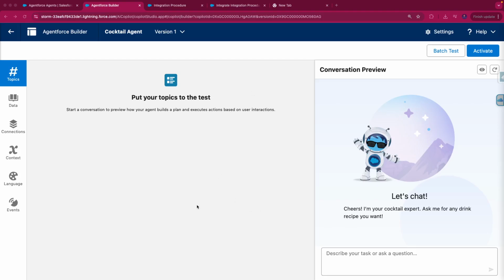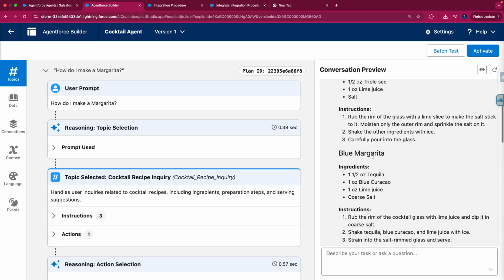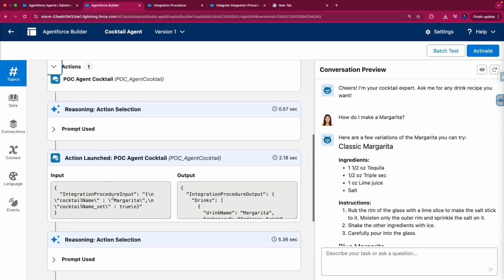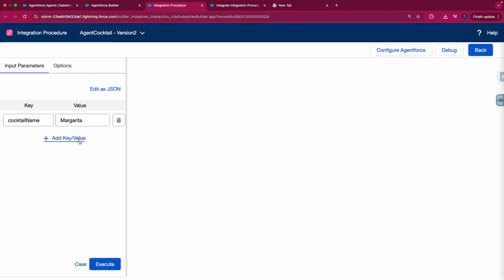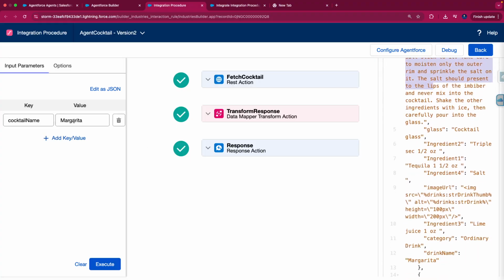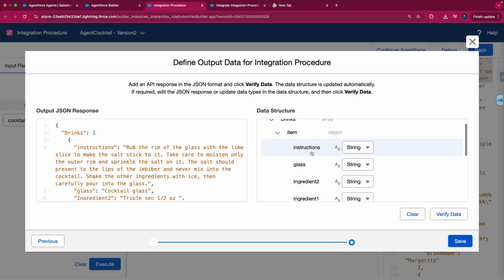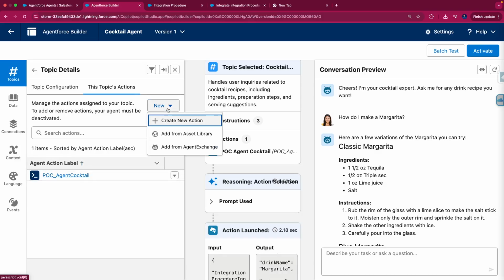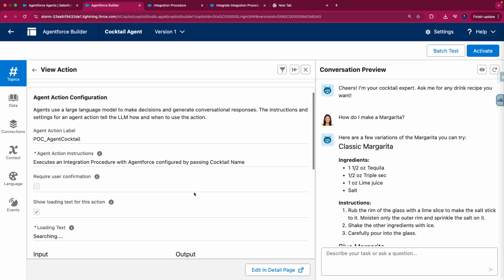Salesforce Agentforce Agent + Integration Procedures: Cocktail Recipe Agent Demo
In this video, I demonstrate how the Cocktail Recipe Agent works and how it’s integrated with the newly introduced Integration Procedure action type in Salesforce Agentforce Agents.

Watch the agent fetch real-time cocktail recipes — like Margarita, Mojito, and Cosmopolitan — by calling an external API through an Integration Procedure. This simple demo shows how easy it is to connect Agentforce Agents with external data sources using declarative tools.